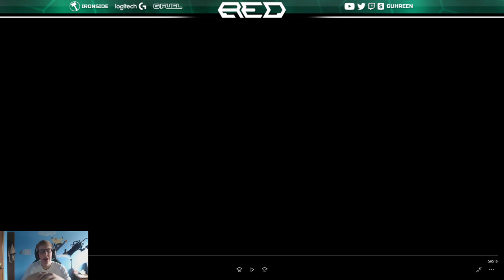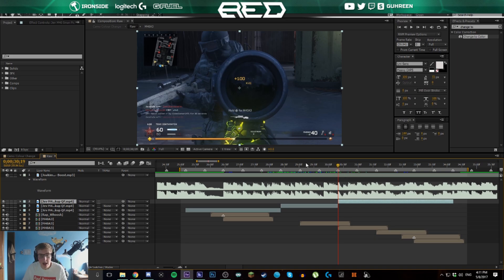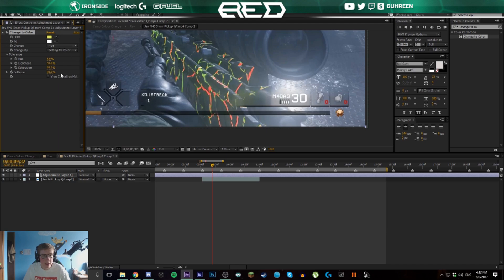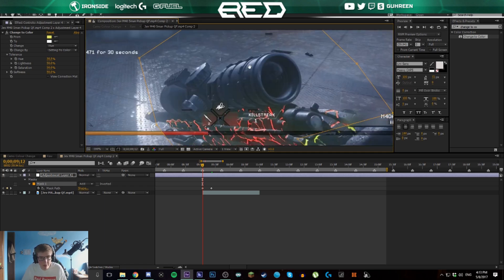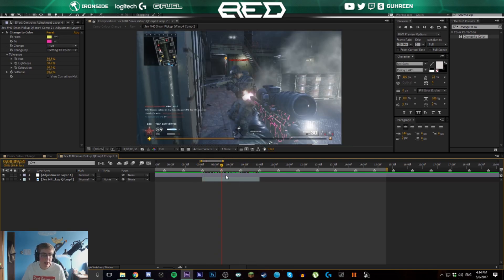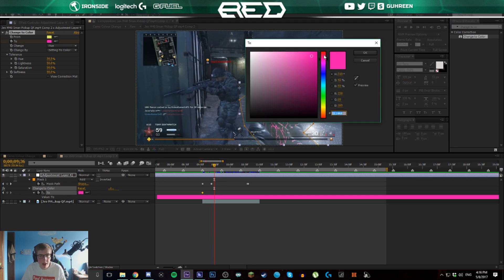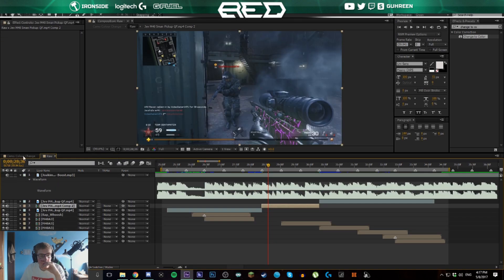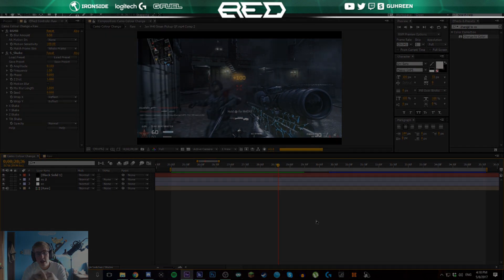How To Edit Like Red Green! (Camo Colour Change Effect Tutorial) [Adobe After Effects]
This was requested by many, even though I've already done a tutorial like this before! Let me know what you want next by leaving a comment and up voting comments you see down below!
Intro Song ➜ Son Lux - Change Is Everything